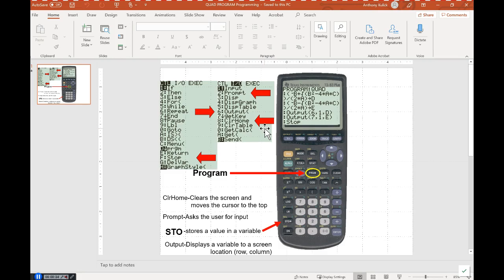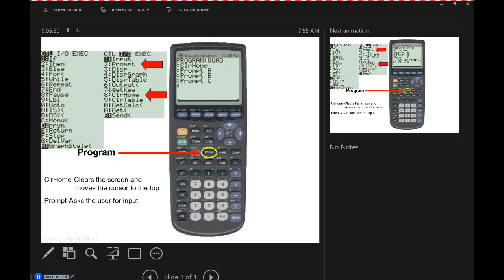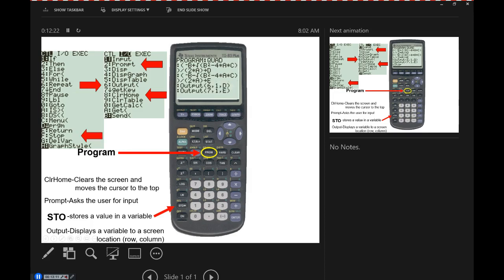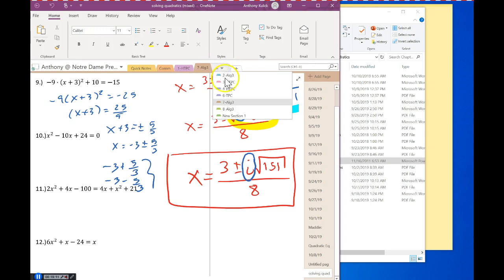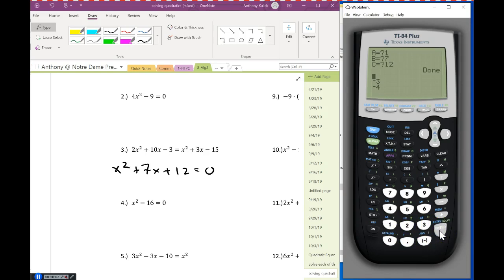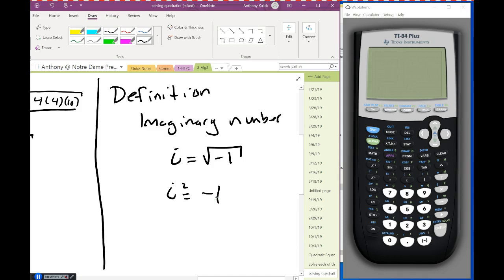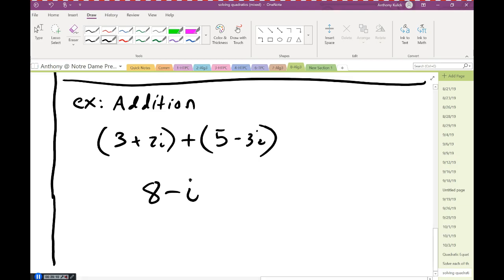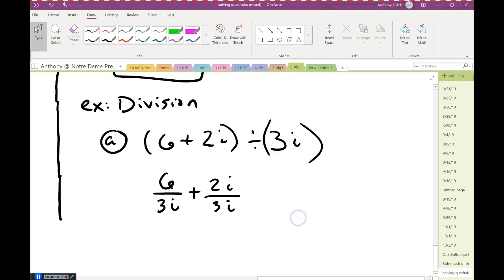10/10/19 8-alg3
quad program, complex numbers p1